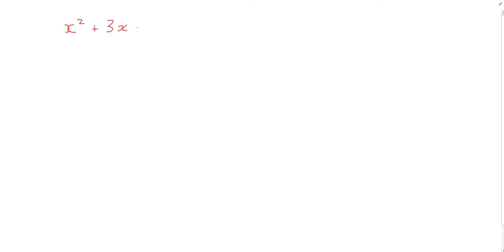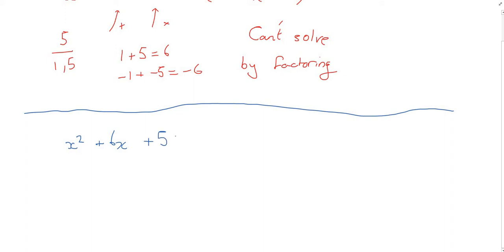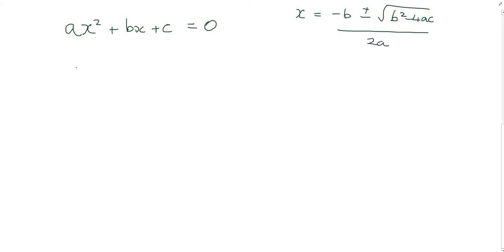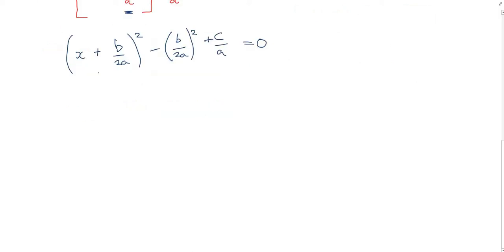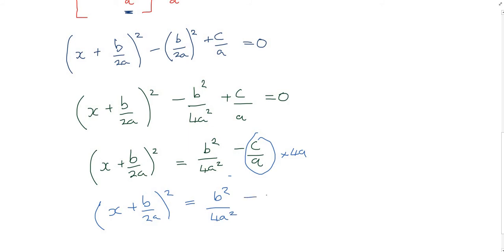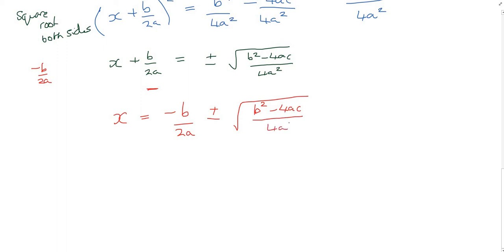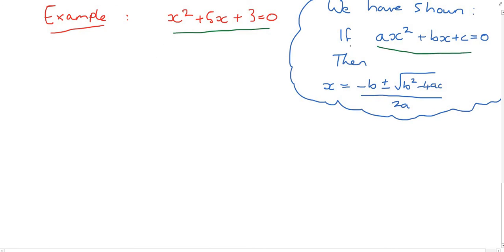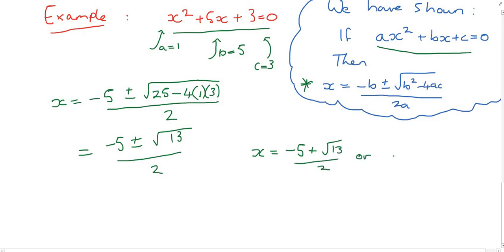The Quadratic Formula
Welcome back to another video guys! In this one we take a look at why we need the QF, how to derive it and an example of how to use it. I know that my very first quadratic equation I put up has no real solutions which is my bad (whoops). I correct this with the example at the end by making sure the discriminant of the quadratic is positive :)